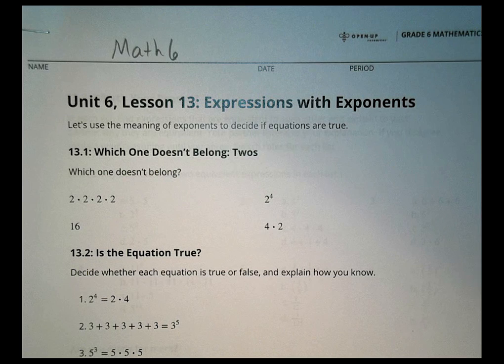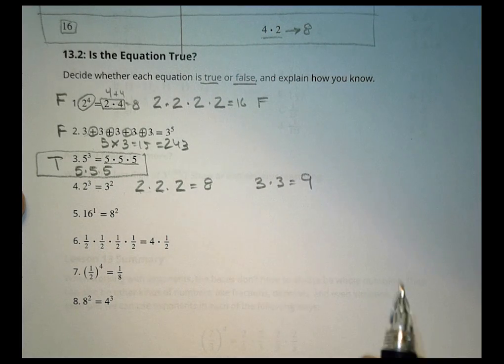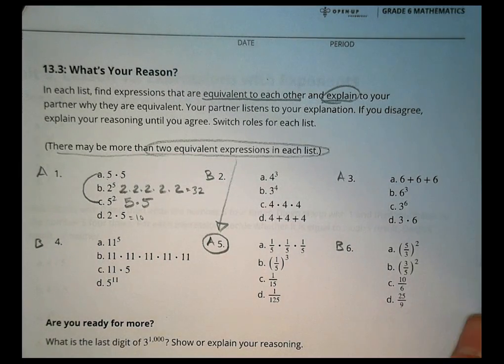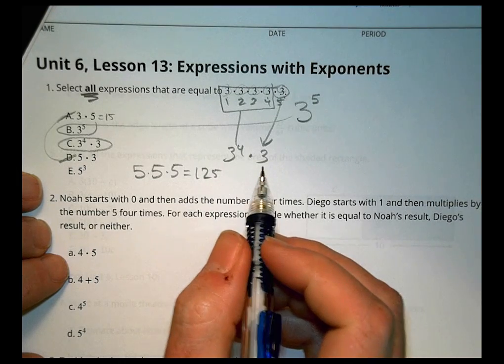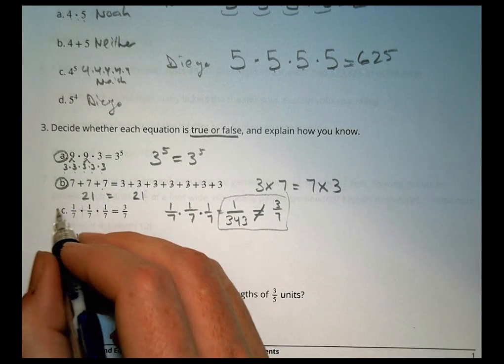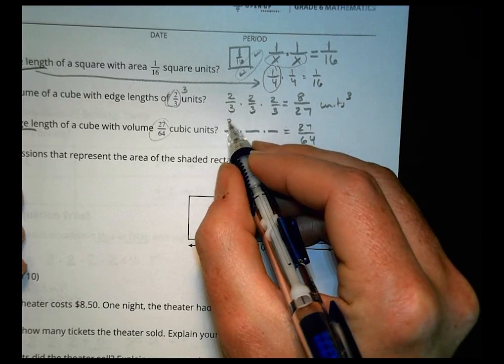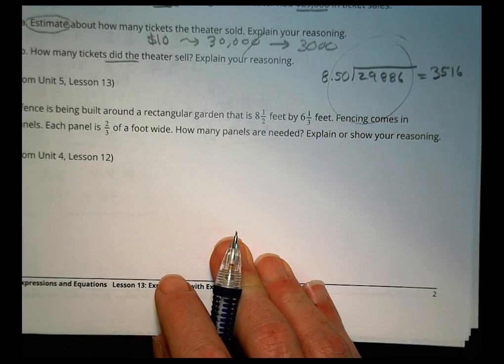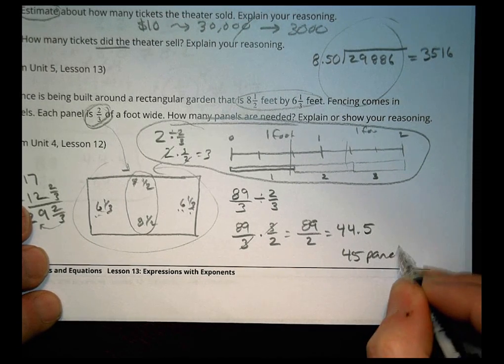6 6 13 Grade 6 Unit 6 Lesson 13 Morgan - Open Up Resources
Expression and Exponents